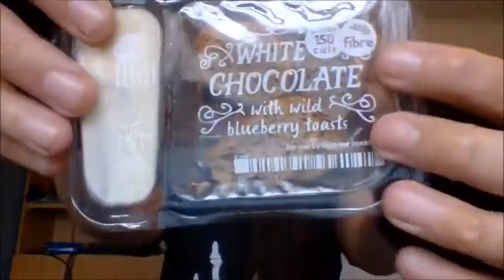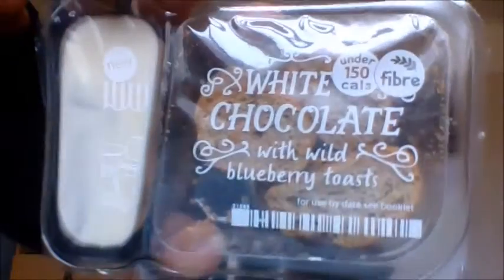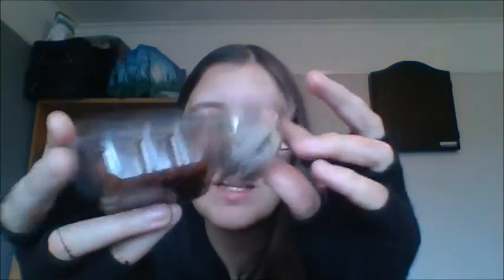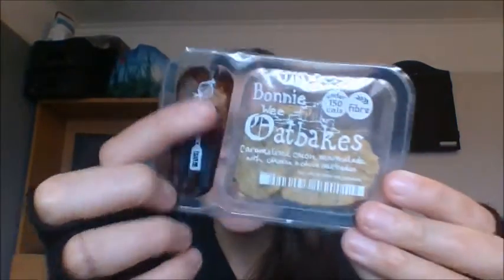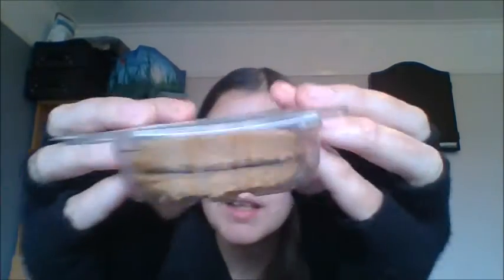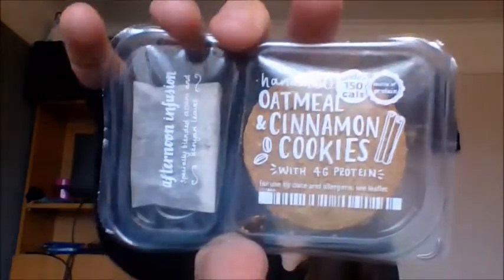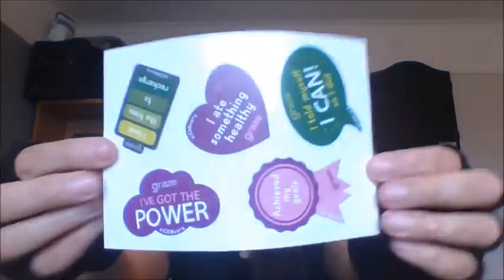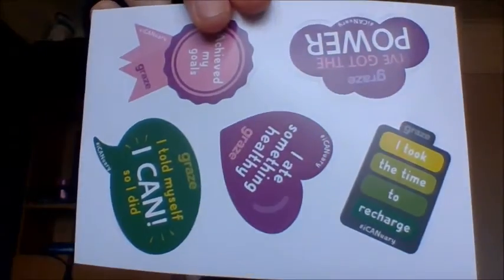GRAZE SNACK SUBSCRIPTION BOX JANUARY UNBOXING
SNACK SUBSCRIPTION CONTAINS 4 RANDOM TASTY SNACKS

COSTING £3.99 A WEEK/FORTNIGHT/OR MONTHLY...

FOR MORE INFO ..